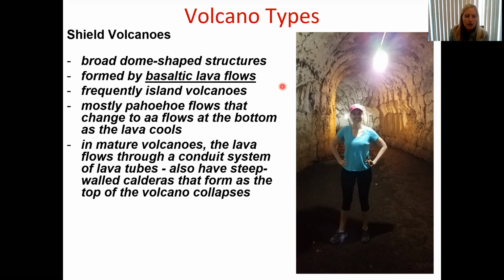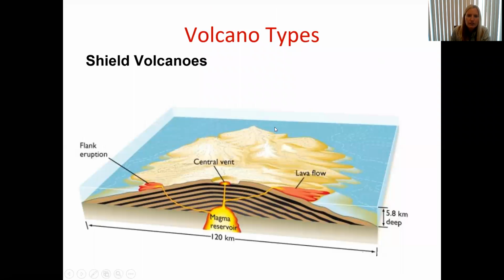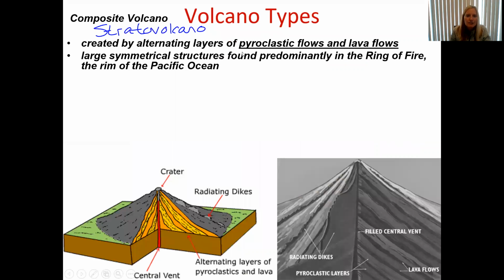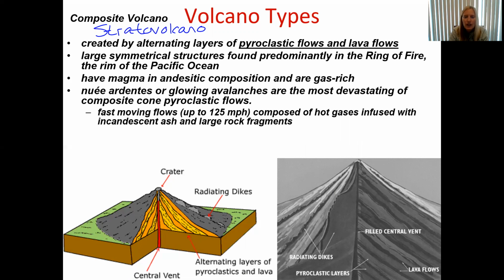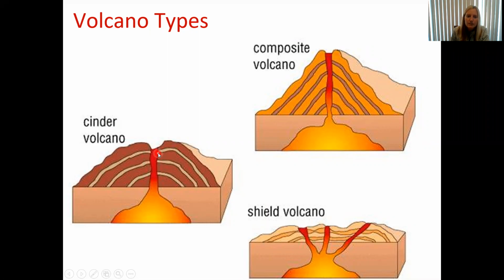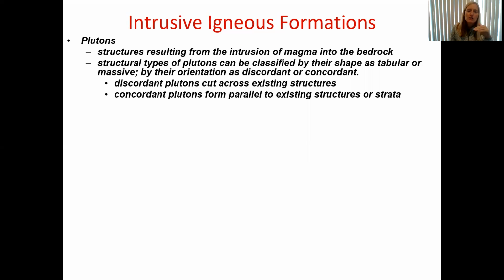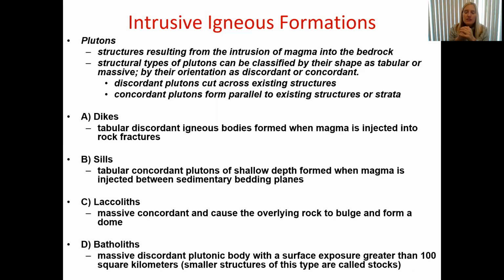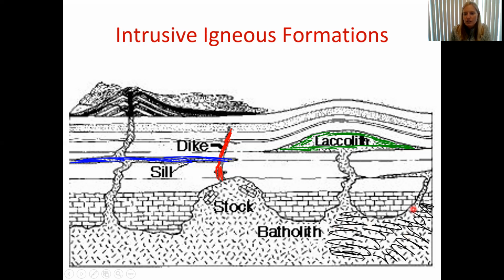Stratton Volcano Notes Part 2